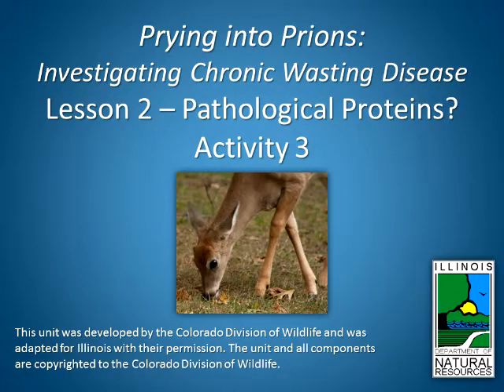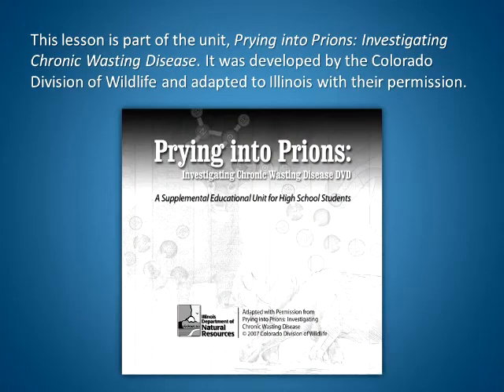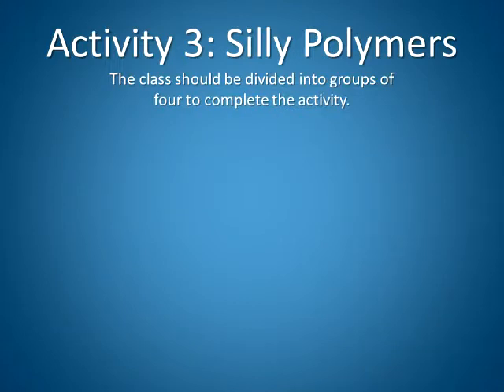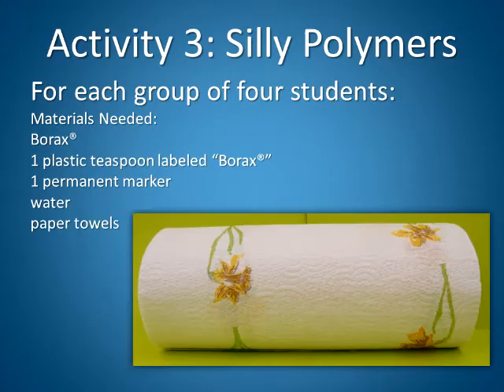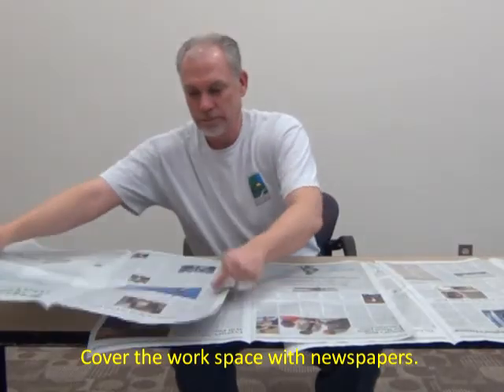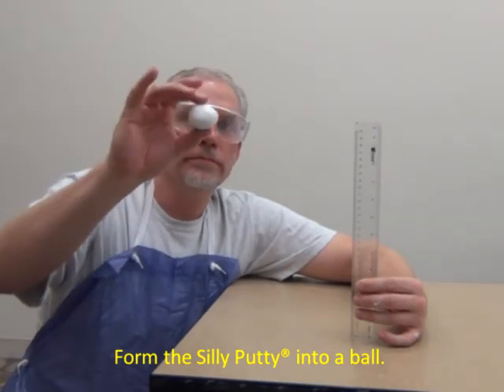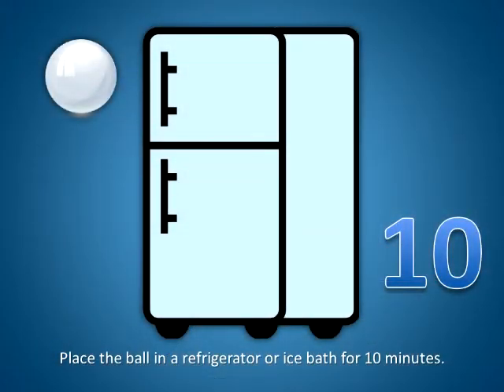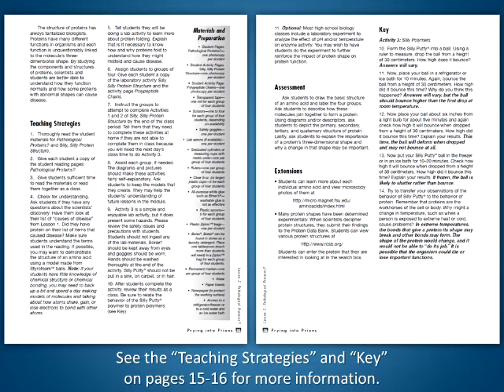Prying into Prions: Investigating Chronic Wasting Disease, Lesson 2, Activity 3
Students read about the discovery of protein as the pathogen for transmissible spongiform encephalopathies, or TSEs, and about the important roles of protein in organisms. They construct paper models of protein structures. Students then create Silly Putty®, a cross-linked polymer, and test its bounce under various temperatures. Students infer how temperature might affect the function of a protein, which is also a cross-linked polymer. This lesson is part of the unit, Prying into Prions: Investigating Chronic Wasting Disease. It was developed by the Colorado Division of Wildlife and adapted to Illinois with their permission. This presentation is only a portion of the lesson. It will demonstrate the procedures for the three activities.